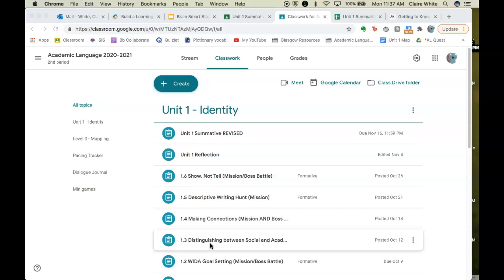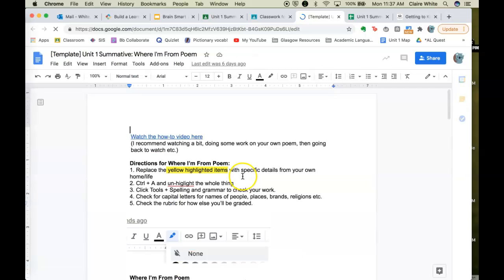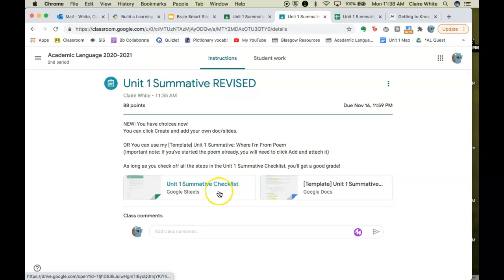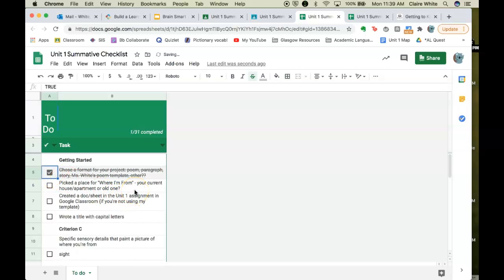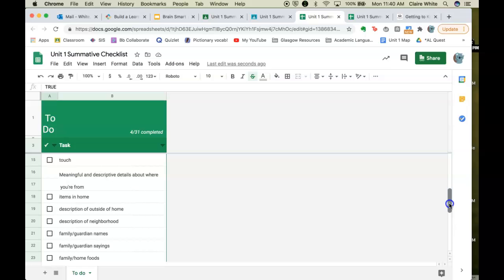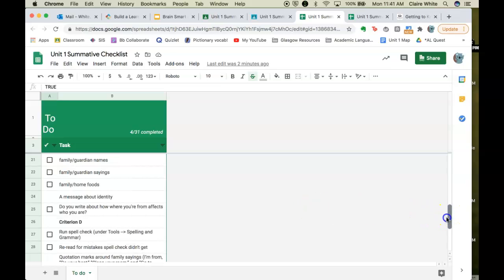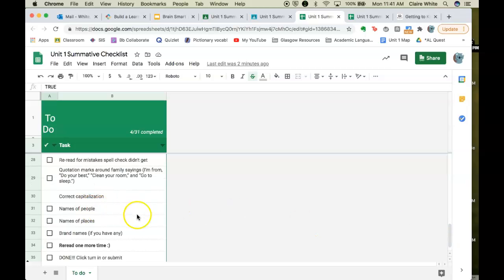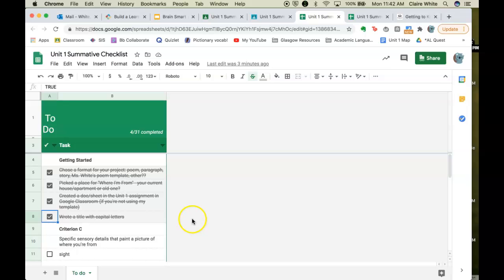Unit 1 Summative